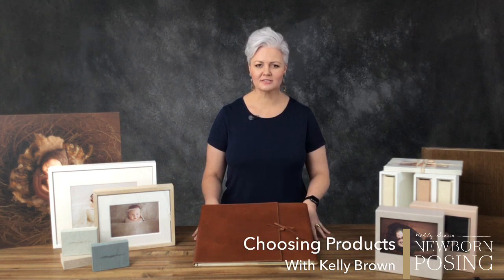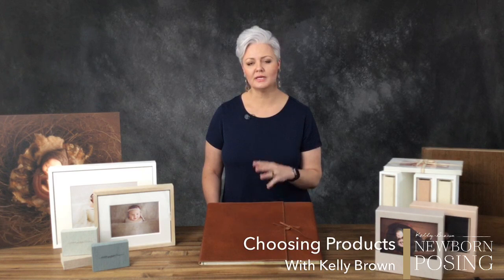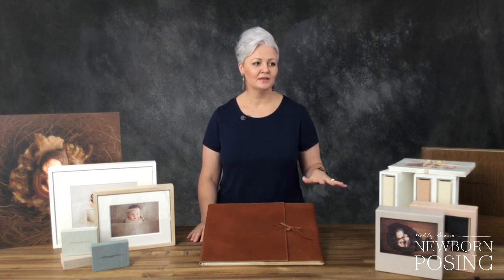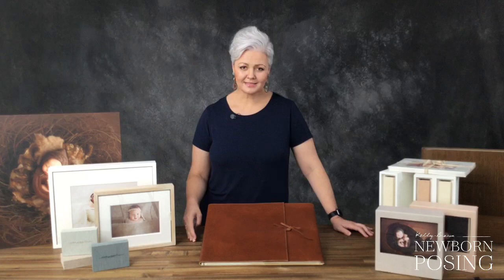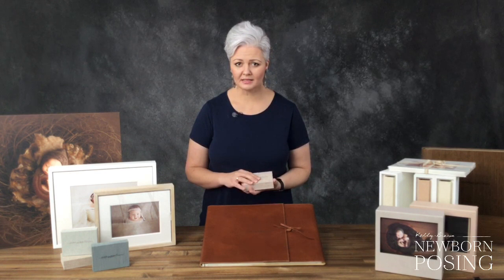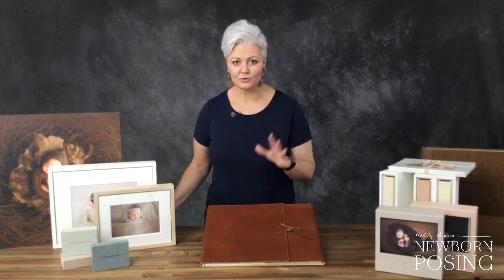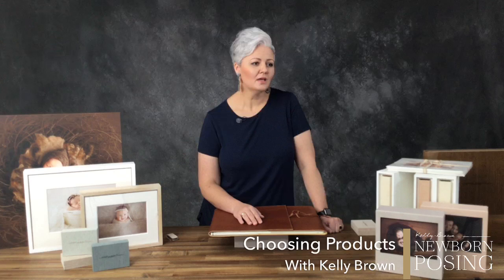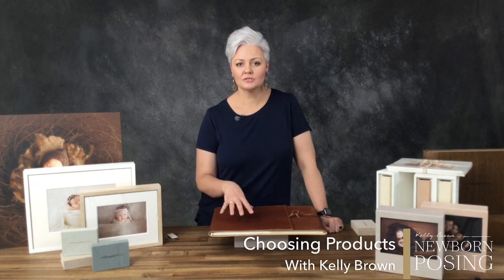Free Tutorial - Choosing Products with Kelly Brown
Learn what you should consider when choosing products to sell.